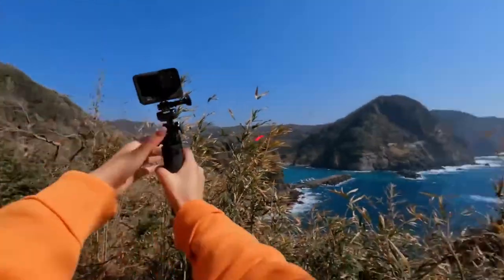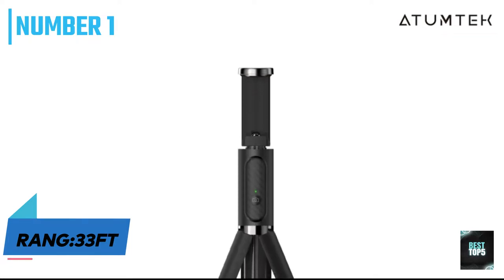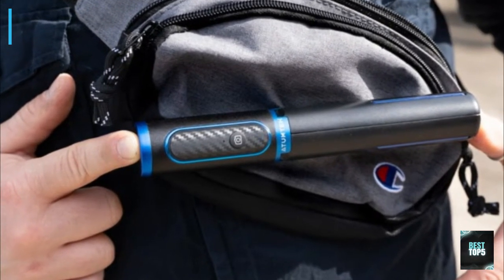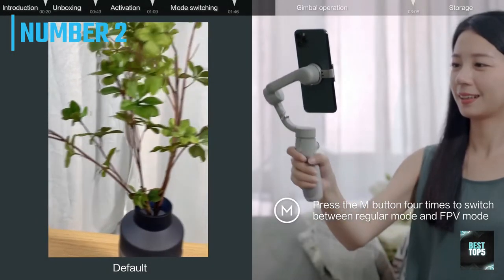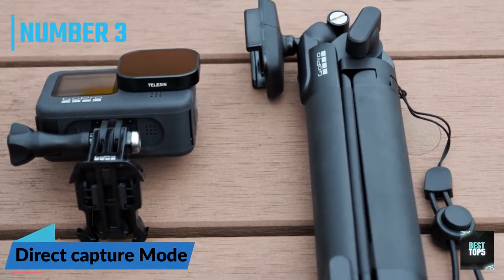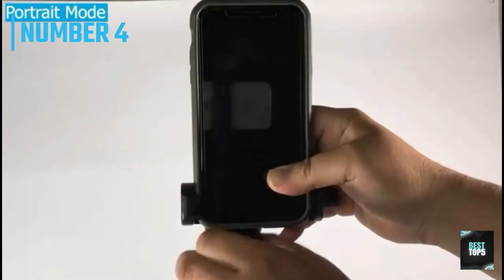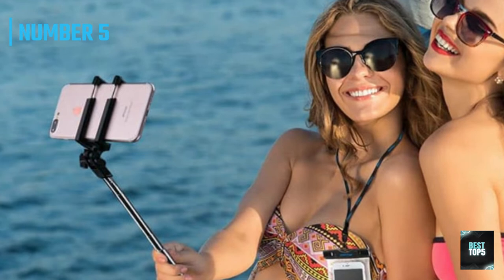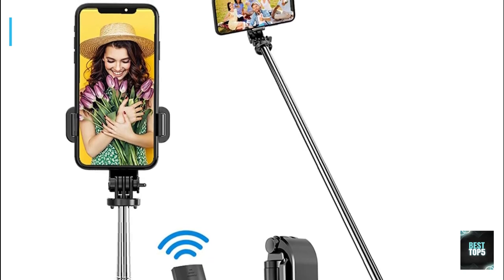Top 5 BEST Selfie Stick Tripods of 2022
best Selfie Stick Tripods 2022 we listed in this video:

➜ 1. ATUMTEK 3-In-1 Bluetooth Selfie Stick Tripod
➜ 2. DJI OM 5
➜ 3. GoPro 3-Way 2.0
➜ 4. Fugetek 51 Professional Selfie Stick Tripod
➜ 5. Vproof Selfie Stick Bluetooth

We have just laid out the top 5 best selfie stick tripods 2022. In 5th place is the Vproof Selfie Stick Bluetooth, our pick for the best budget selfie stick tripod. In 4th place is the Fugetek 51 Professional Selfie Stick Tripod, our pick for the best value selfie stick tripod. In 3rd place is the GoPro 3-Way 2.0, our pick for the best GoPro selfie stick tripod. In 2nd place is the DJI OM 5, our pick for the best stabilizer selfie stick tripod. In 1st place is the ATUMTEK 3-In-1 Bluetooth Selfie Stick Tripod, our pick for the best overall selfie stick tripod.